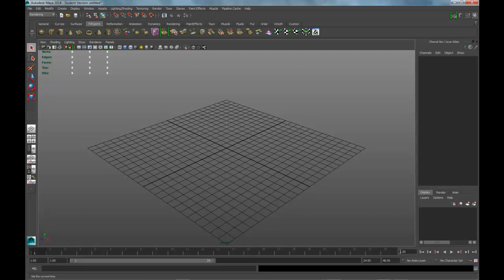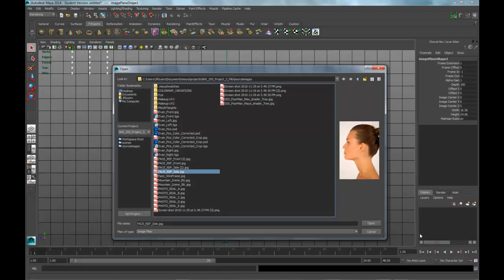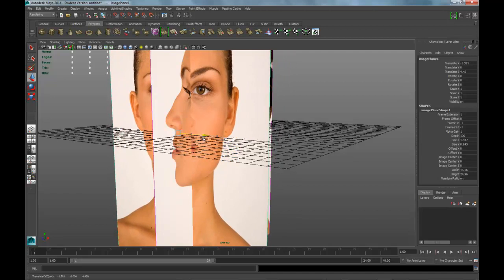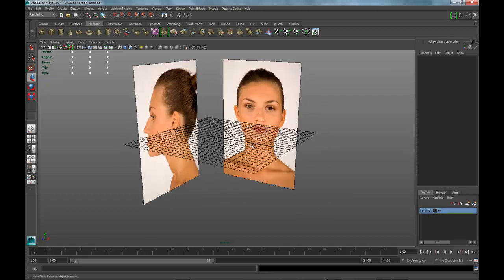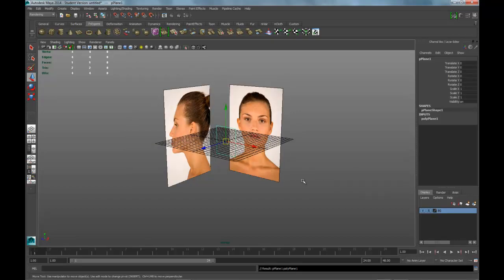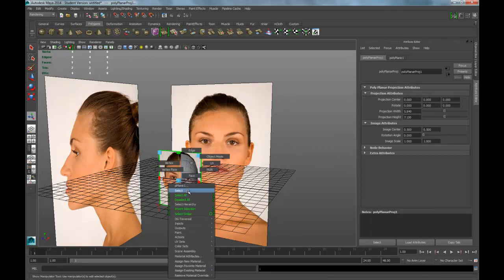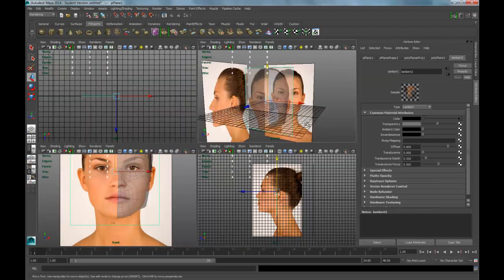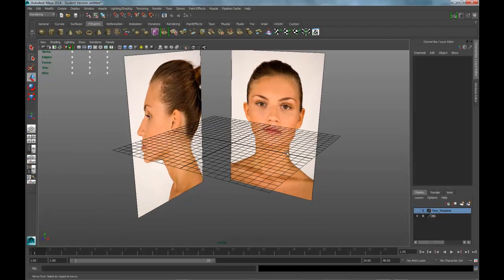Face Reference Part 01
This video tutorial will show you how to set up References and a template.